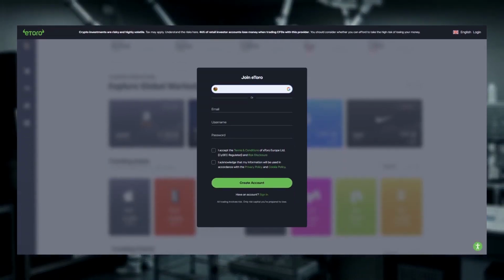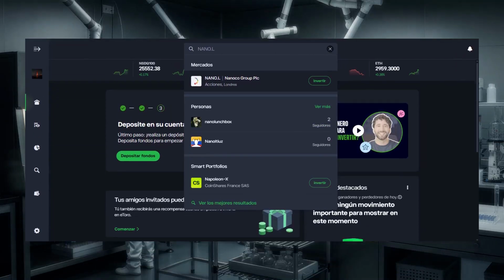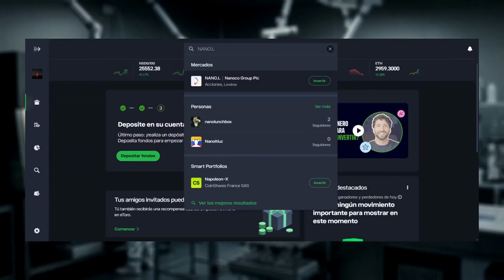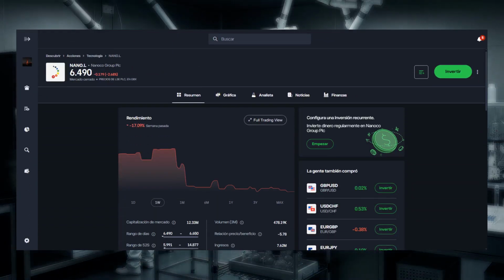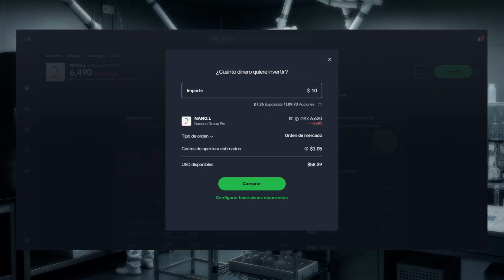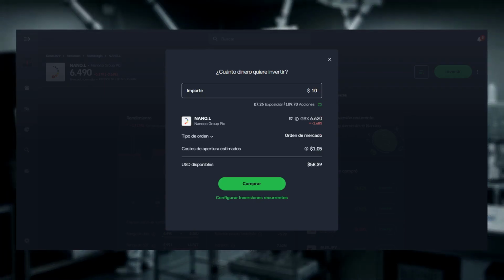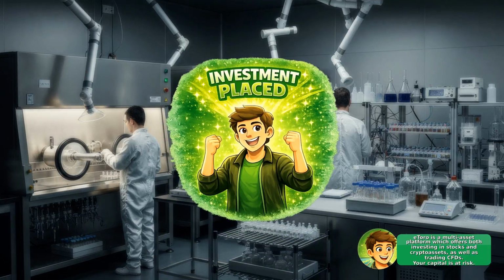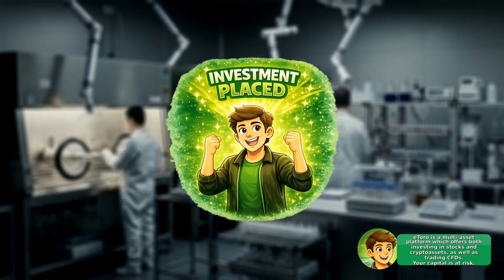How to Buy Shares of Nanoco Group Plc (NANO.L)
Educational step-by-step demonstration on how to buy shares of Nanoco Group Plc (NANO.L) using a typical online broker.
Nanoco Group Plc develops quantum dot and nanomaterial technologies used in displays, sensors and advanced materials research. This short guide outlines the practical steps to locate the Nanoco listing on a broker, verify your account, fund your balance, and place an order.
Steps covered in this video:
1) Register and verify an account with a regulated broker; identification is normally required. 2) Use the broker search to enter the ticker NANO.L and find the Nanoco listing on the London Stock Exchange (LSE PLC). 3) Review the company summary and price chart to confirm the correct asset. 4) Click Invest, choose an amount, review the order and confirm the trade; if the market is closed orders may be queued and the platform will request additional funds if your balance is insufficient.